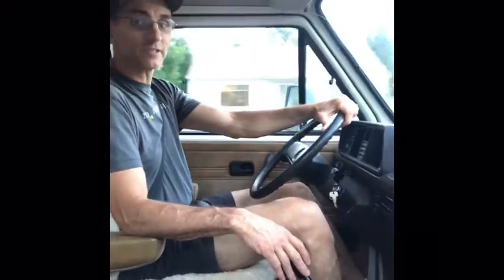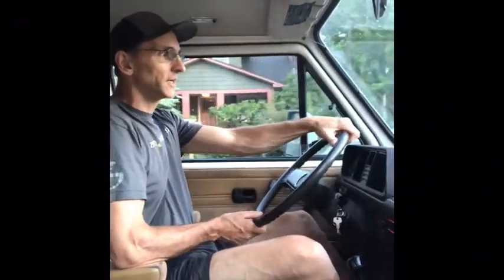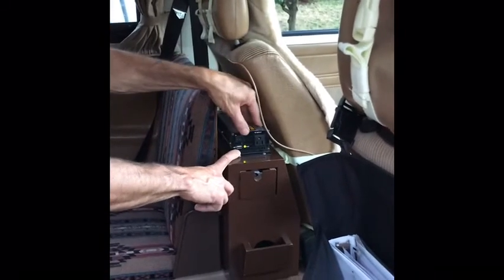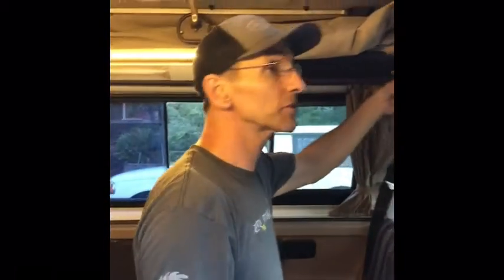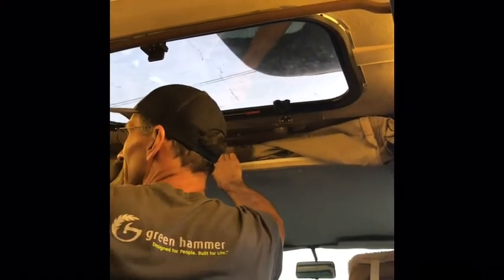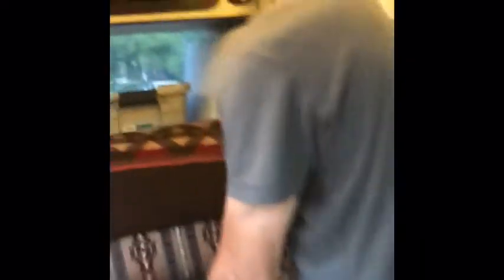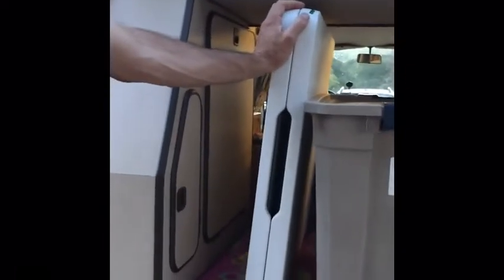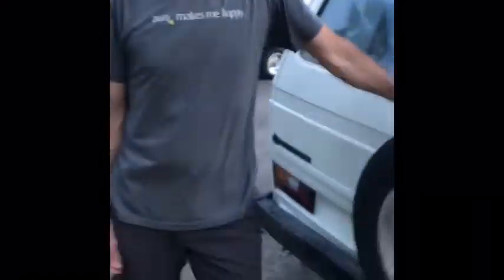Mt Hood Vanagon Instructions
If you are renting my van please watch this first.